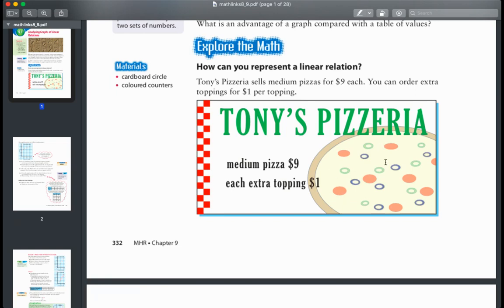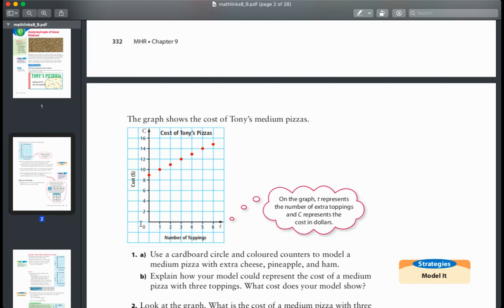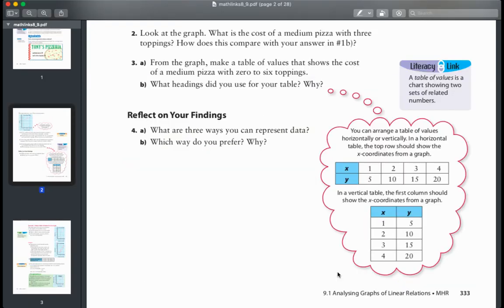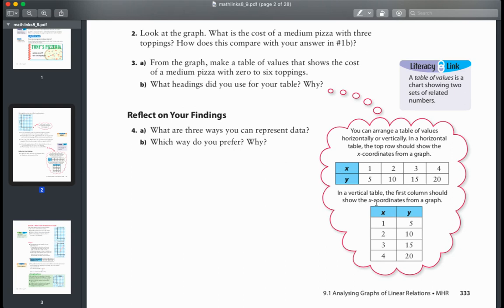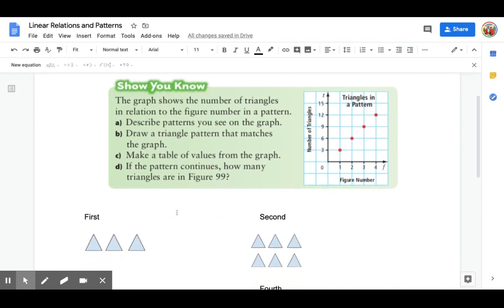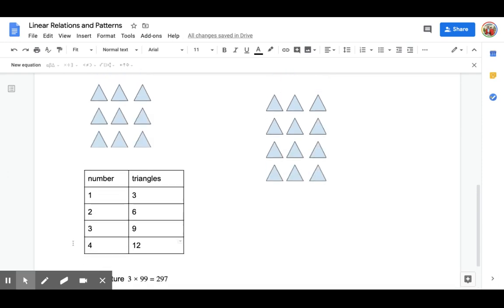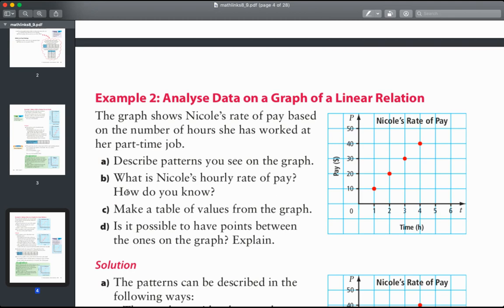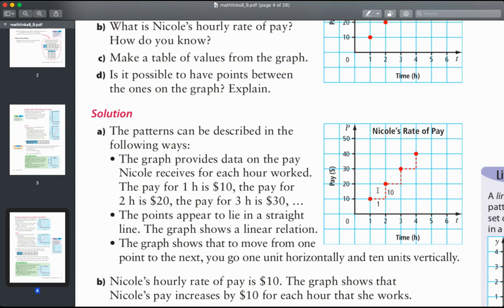Linear relations- graphs, table of values